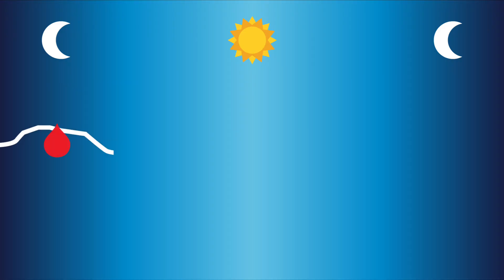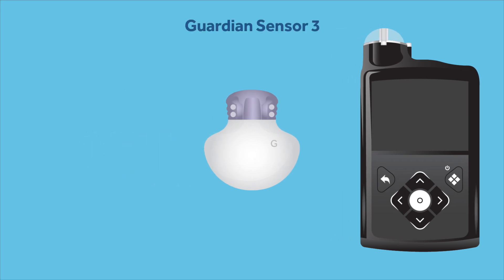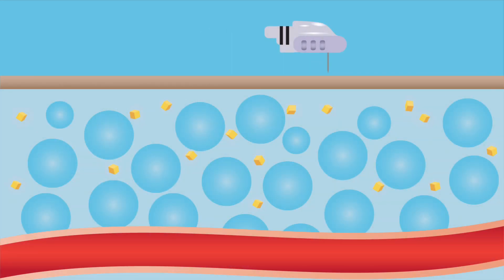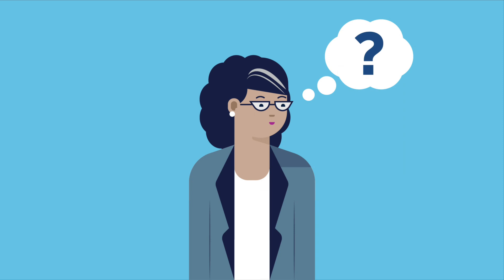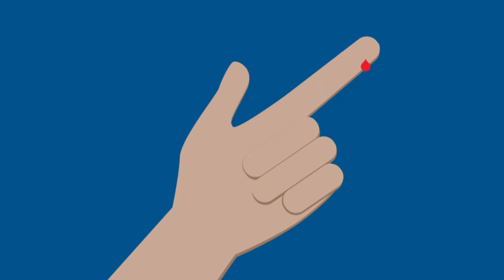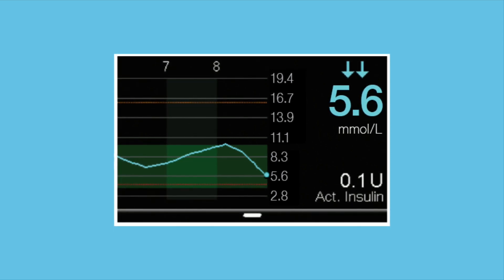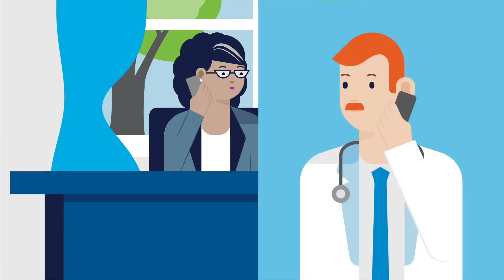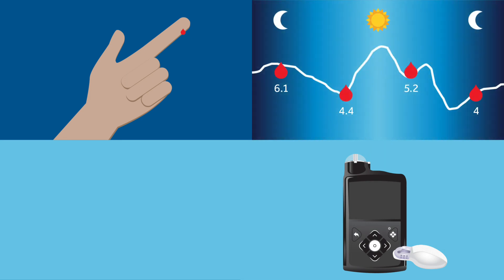CGM 1. Introduction to CGM (MM770G)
MM770G My Learning Modules: 2. Introduction to CGM